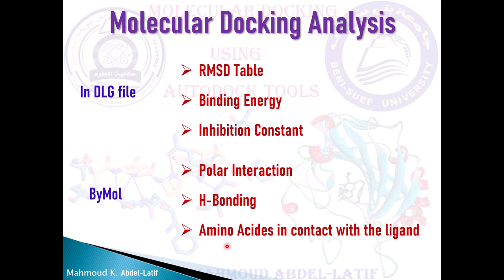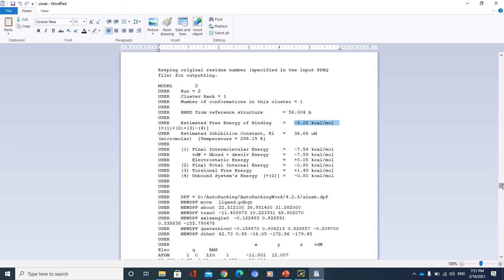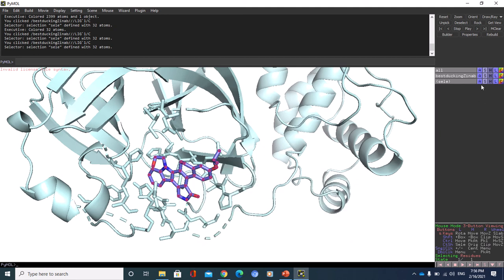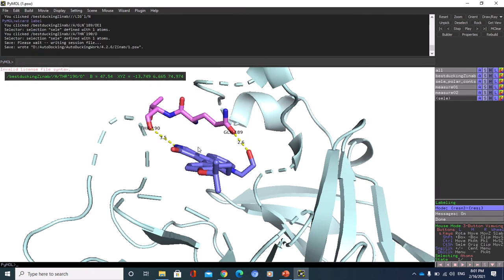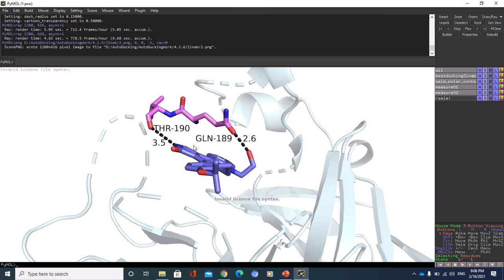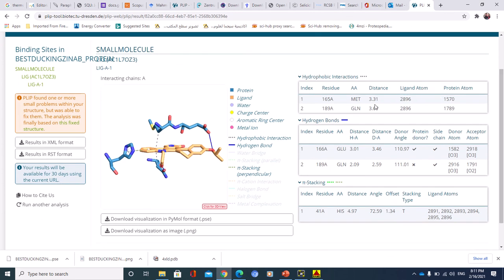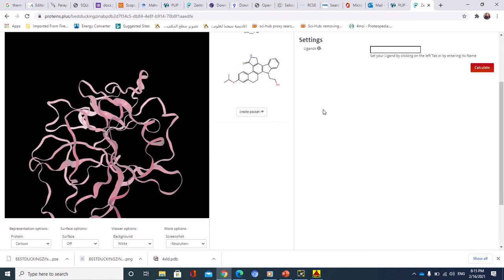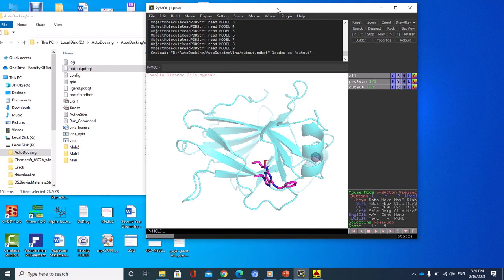Molecular Docking Analysis, ByMol, LigPlot+, Protein Plus, Protein-Ligand Interaction Profiler PLIP